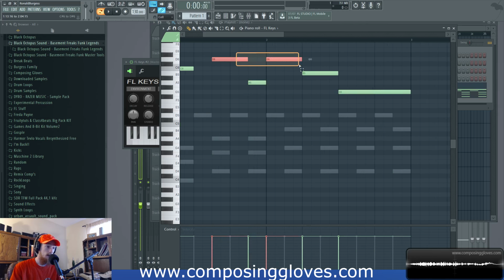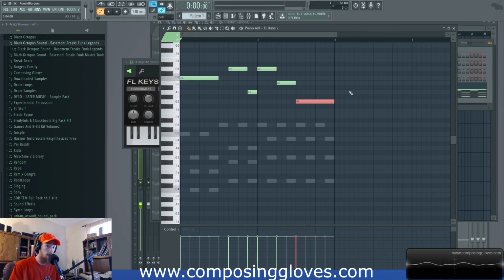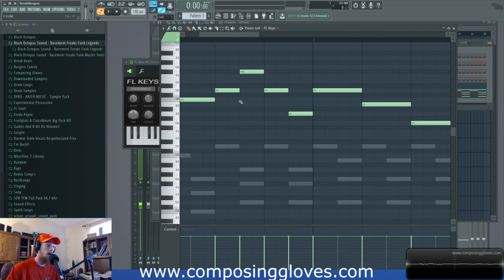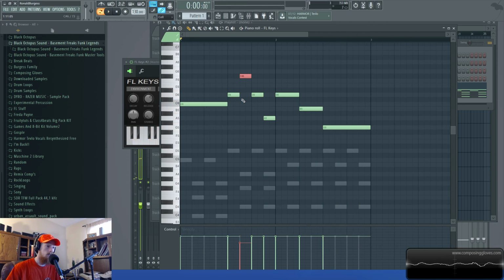73. Embellishment Tones - Neighboring Tone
An excellent melodic tool! Use your neighbor!